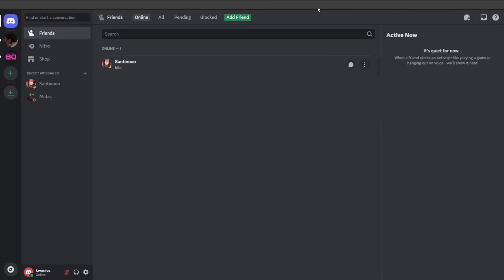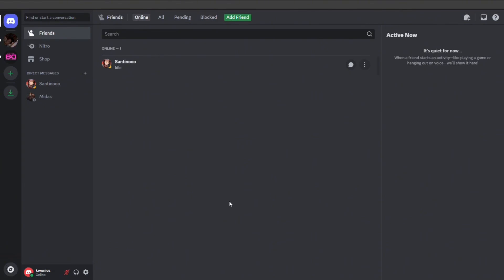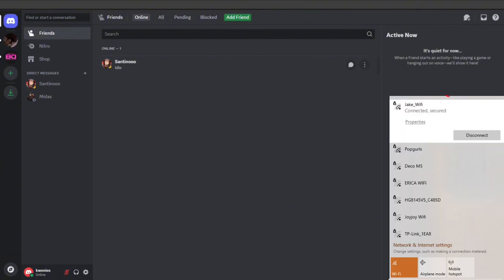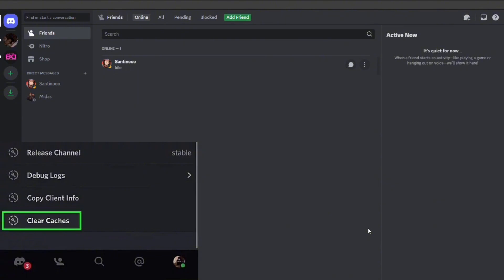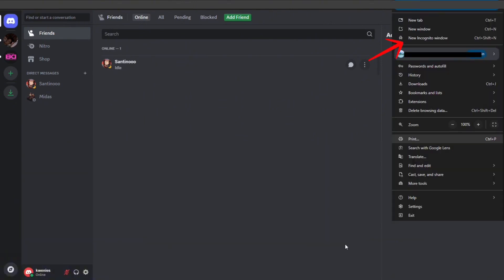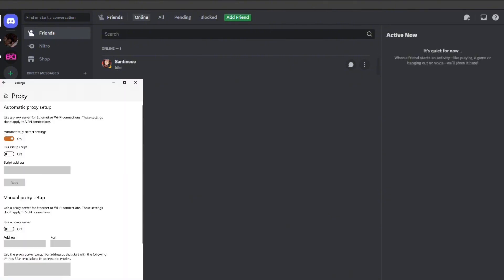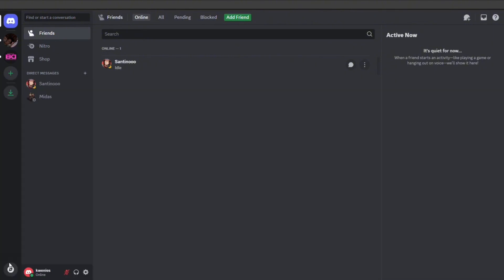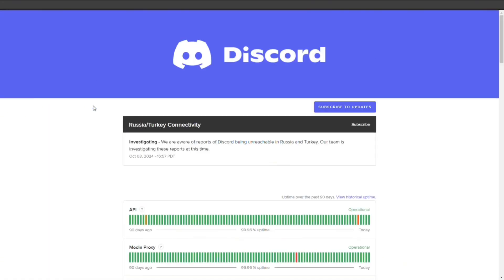How To Fix "Wait are you human?" On Discord (2024 Updated)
Learn How To Fix "Wait are you human?" On Discord. In this video, I'll guide you through the easy steps to troubleshoot and resolve this common issue, getting you back to chatting in no time.

Timestamp: 00:00 Intro 00:09 Fix "Wait are you human?" On Discord